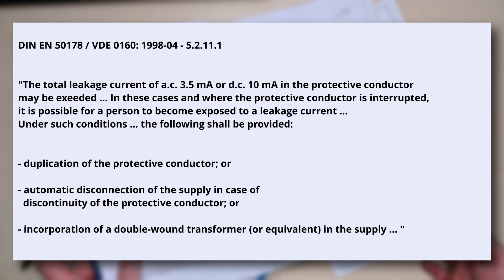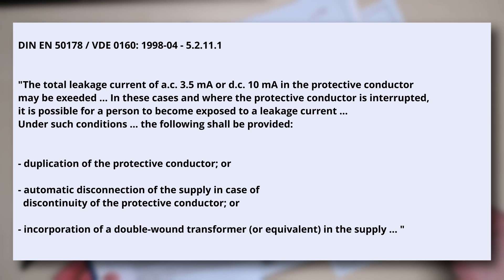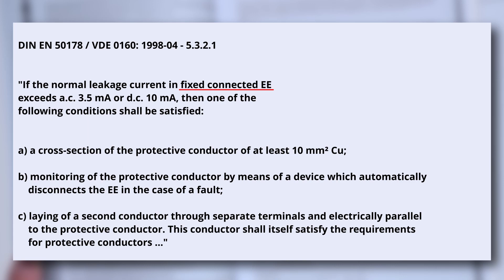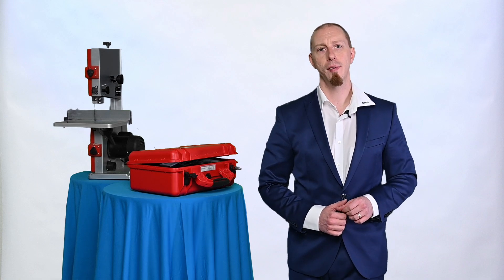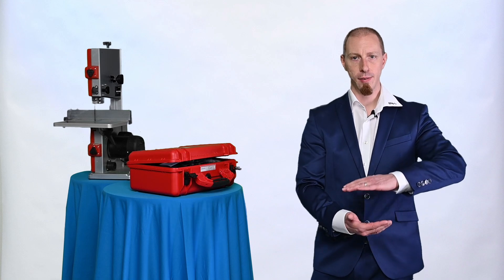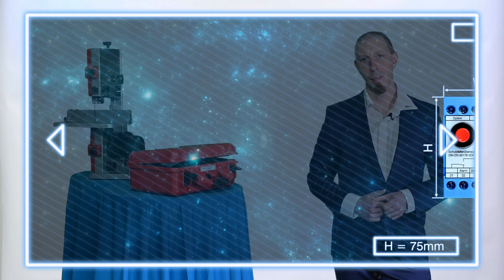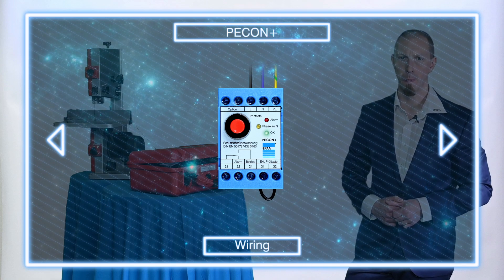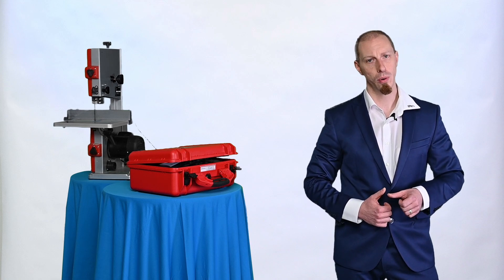PECON+ presentation - safety and compiland with standards even with more than 3.5 mA leckage current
Over 3.5 mA leakage current does not necessarily have to be a knock-out criterion for devices and machines.

We show you how you can operate your device or machine with the PECON+ cost-effectively, safely and in compliance with standards, even if the leakage current exceeds 3.5 mA.